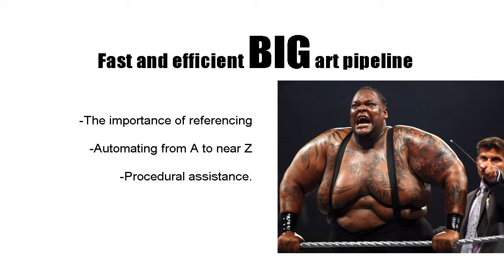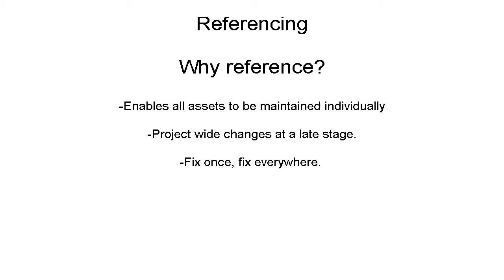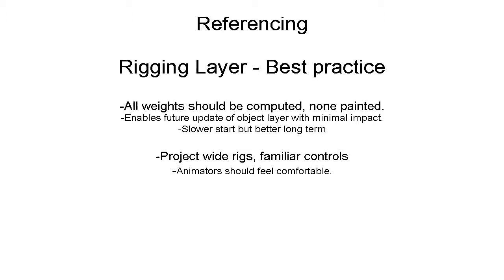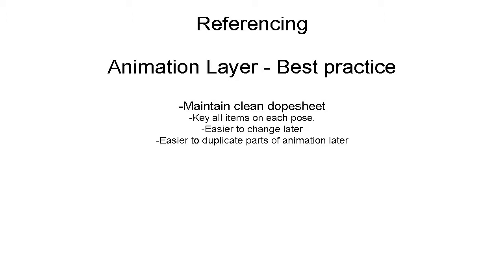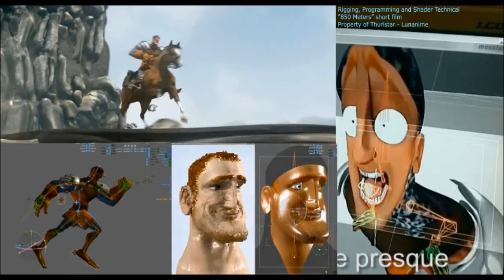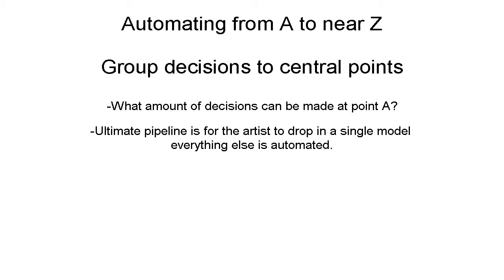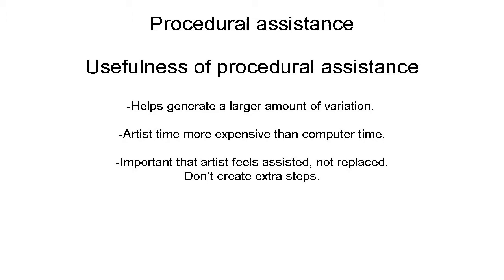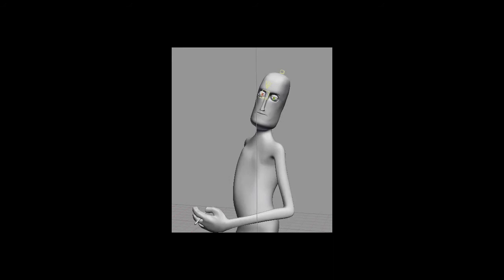Vegard Myklebust's Presentation on the 1st London GameSpace Micro Talks Night